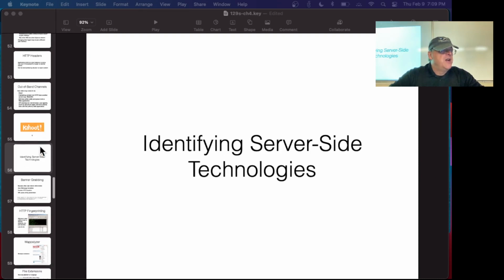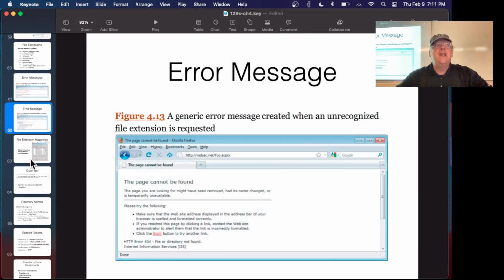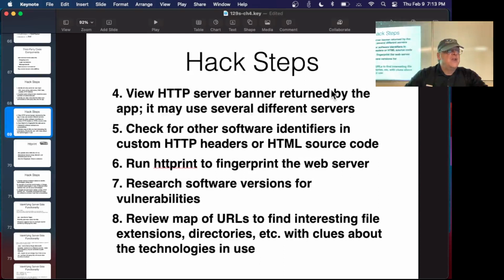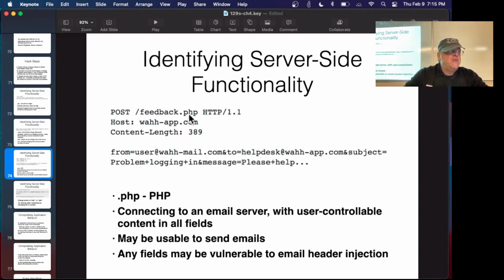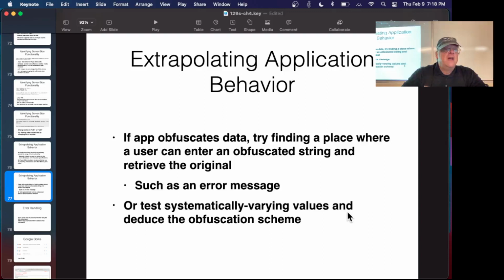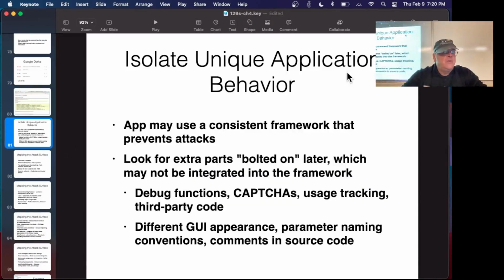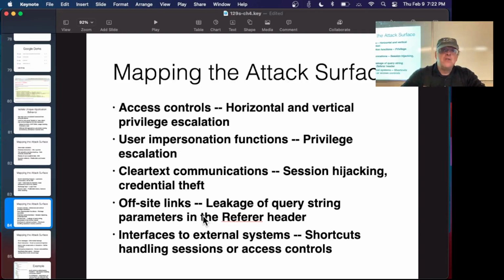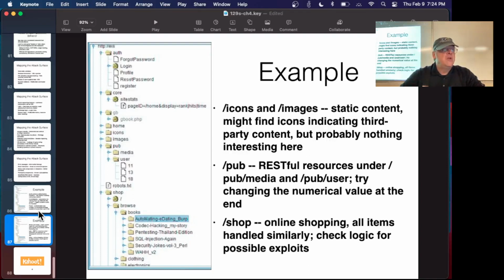4 Mapping the App Part 2